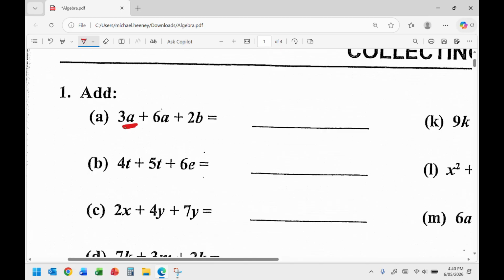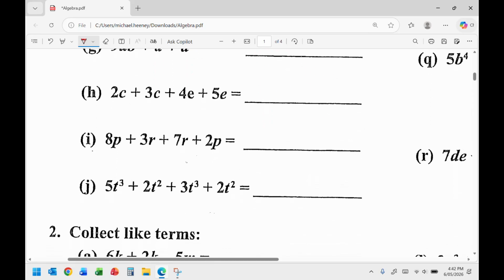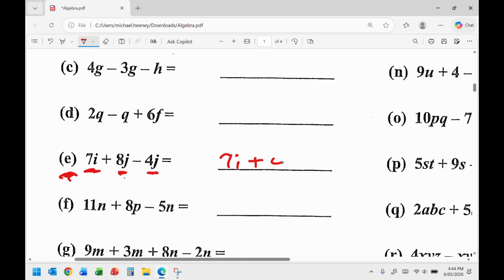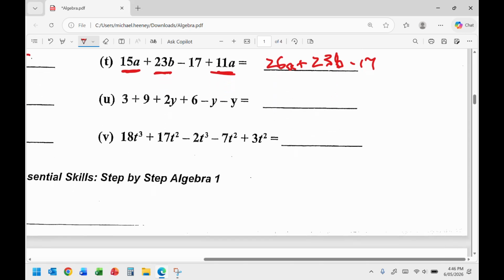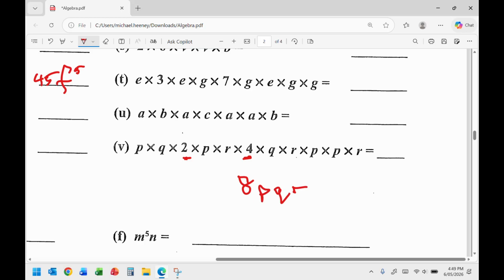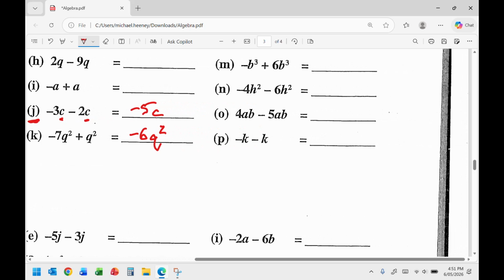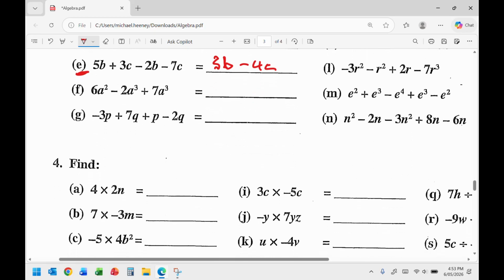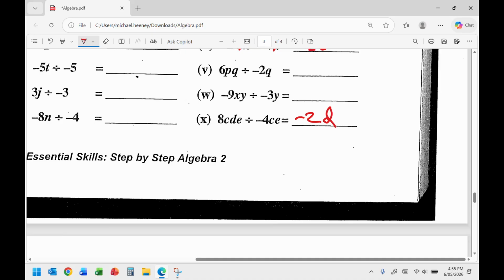Let's do some... Algebra!!! 😁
My 500th video!!! Yay. It probably should have been a science video. Oh well 🤷‍♂️ Let's revise some algebra 😁